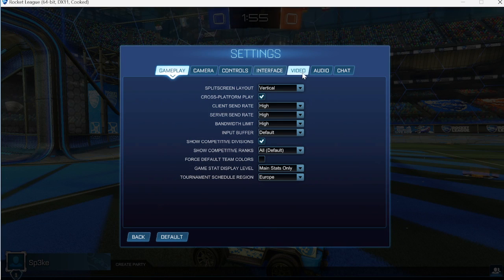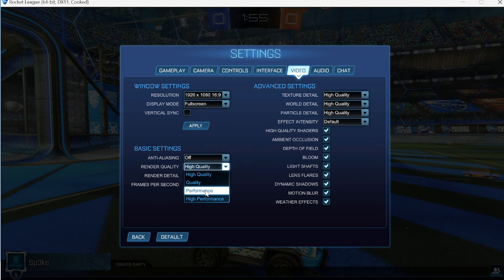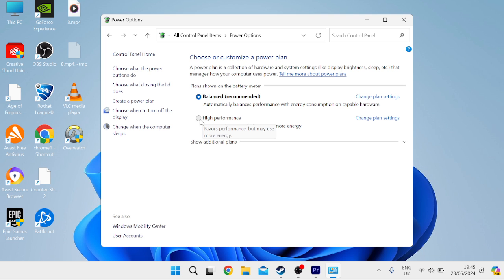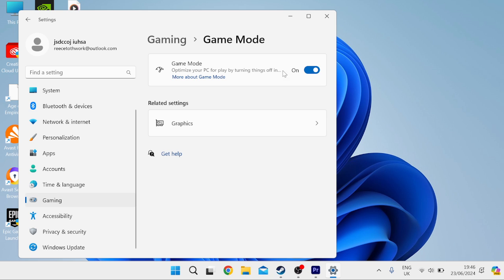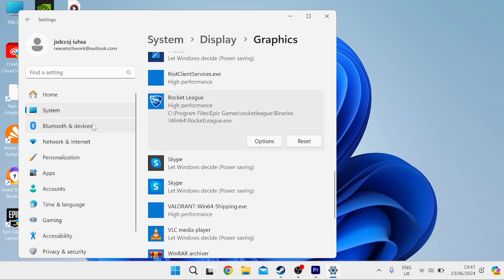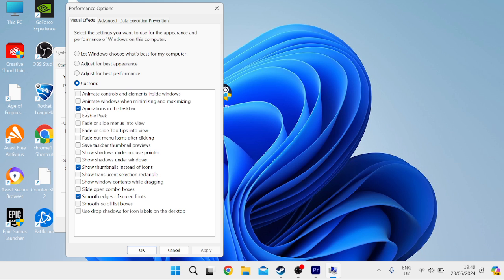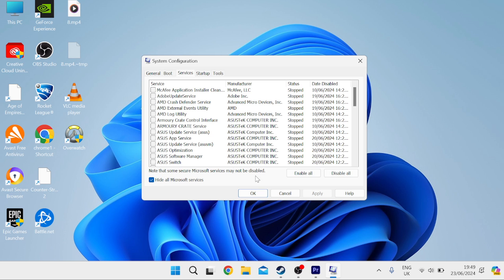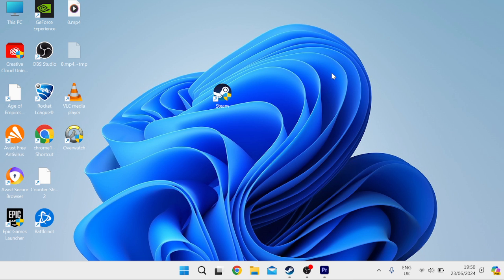Rocket League BEST Settings To Improve FPS & Performance (Windows 11)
In this video, I’ll guide you through the best settings to enhance your FPS and overall performance in Rocket League on Windows 11. Whether you're struggling with low frame rates or just looking to optimize your gameplay experience, these tips and tricks will help you get the most out of your system. We'll cover everything from in-game settings to essential Windows 11 adjustments that can make a significant difference.